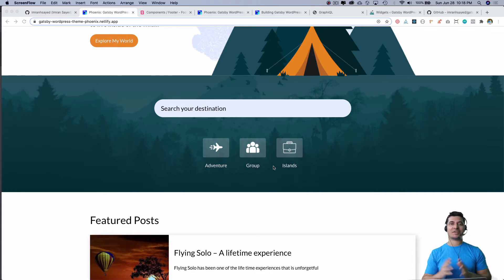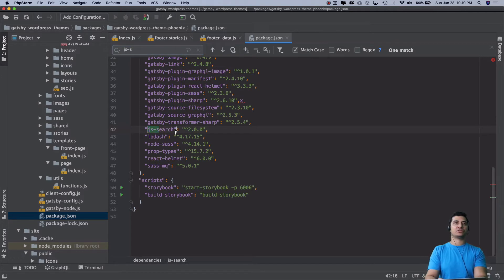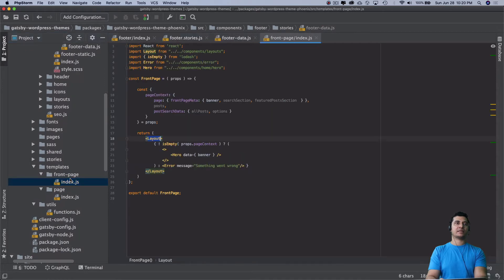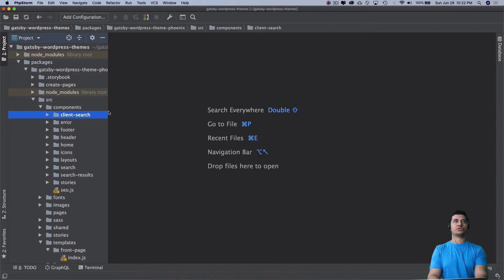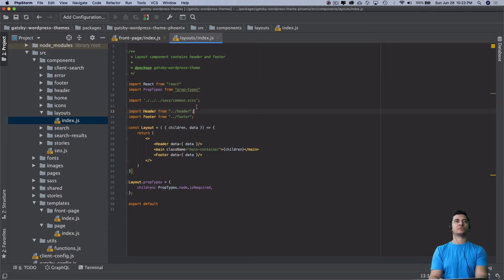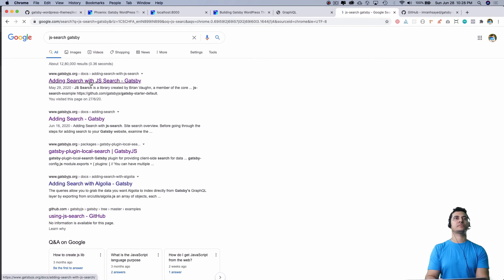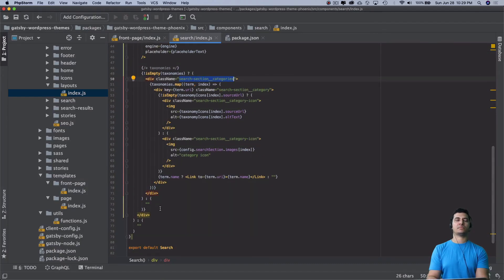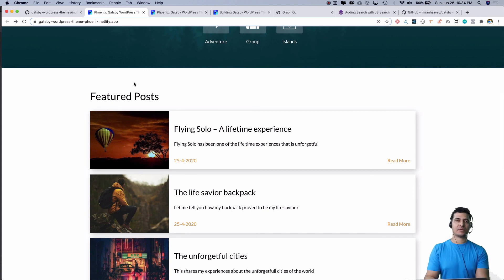#32 Gatsby Search Tutorial | Gatsby js-search | Gatsby WordPress tutorial | gatsby search plugin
Gatsby Search Tutorial | Gatsby js-search | Gatsby WordPress tutorial | gatsby search plugin

Social Links